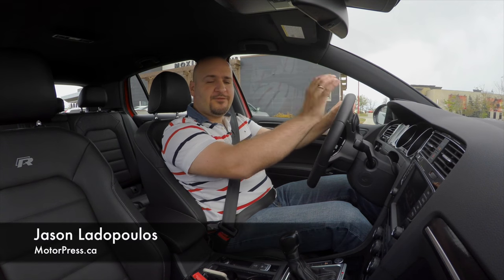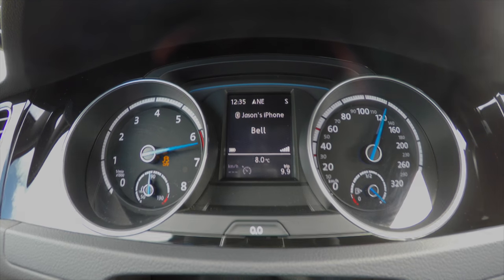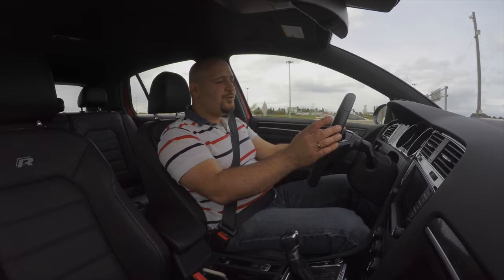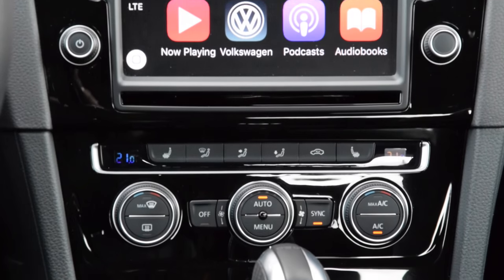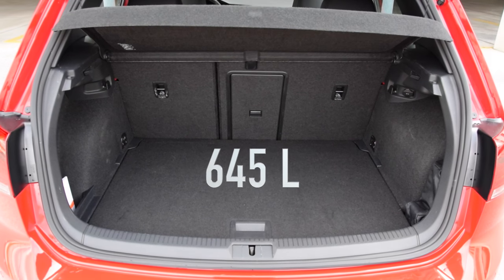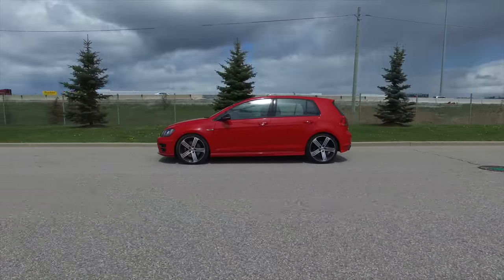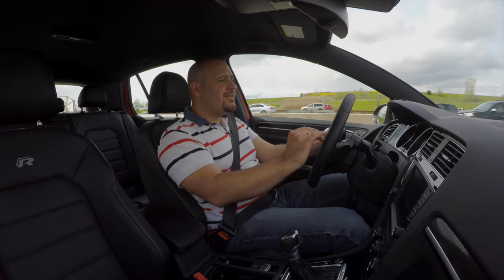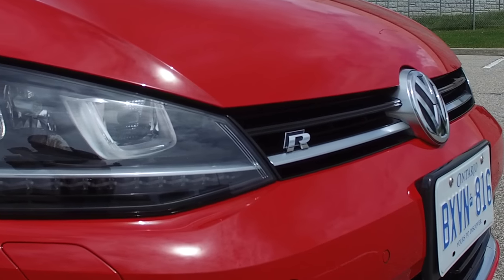2016 VW Golf R - Review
The best hot hatch in the world? Perhaps!